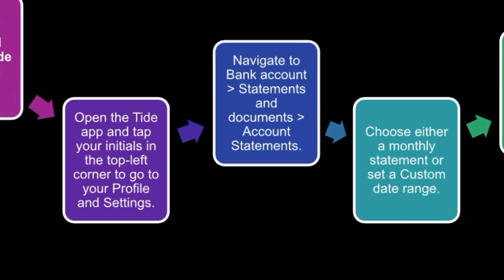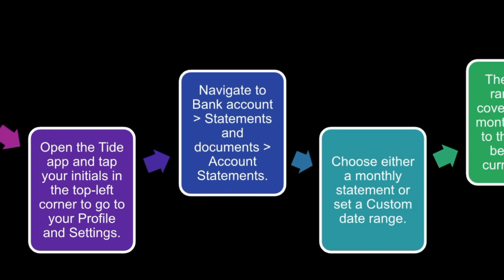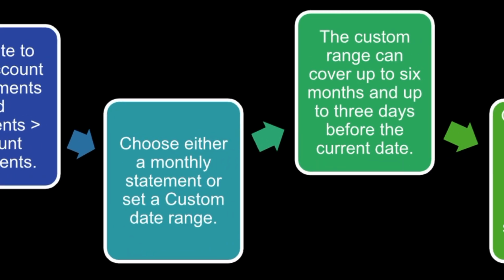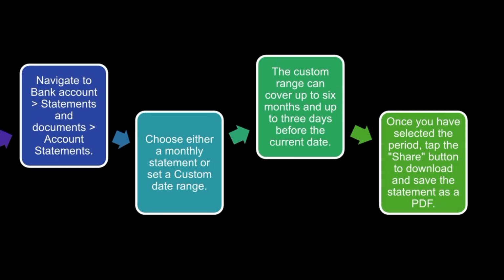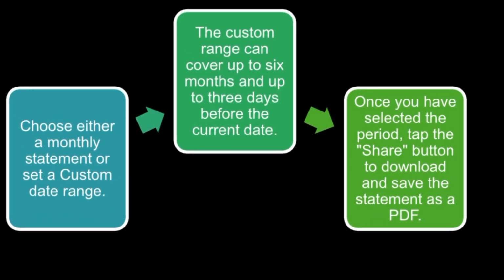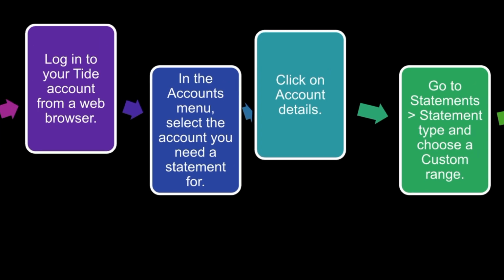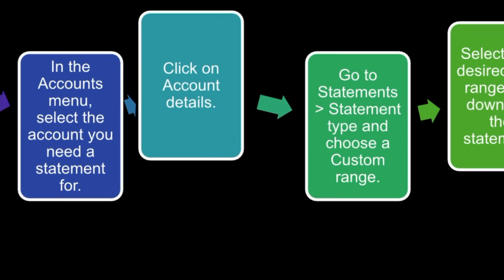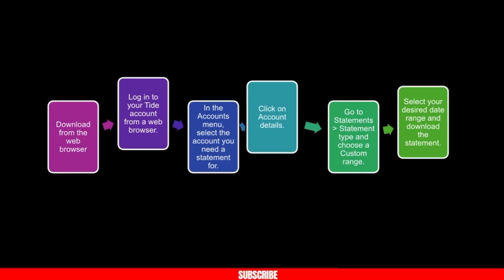How to Download Tide Bank Statement | Easy Step-by-Step Guide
Learn how to download your Tide business bank statements as PDF files on mobile and desktop. Follow this quick tutorial to export monthly bank statements or select custom date ranges for bookkeeping, tax filing, and accounting.

Hire certified bookkeeping and accounting professionals on Fiverr to organize your company finances:

Two Methods Explained in this Guide:
Method 1: Tide Mobile App
• Opening the Tide app and tapping your profile initials (top left)
• Navigating to Bank Account, then Statements and Documents
• Selecting Account Statements and choosing a monthly or custom date range (up to 6 months)
• Tapping Share to export and save the PDF statement
Method 2: Web Browser Desktop
• Logging into your Tide account on desktop web
• Choosing your business account, selecting Account Details, and navigating to Statements
• Selecting your desired custom date range and downloading your statement

Home Office Accounting Hardware:
High-Speed Portable Document Scanner for Receipts:

00:00 How to Download Tide Bank Statement
00:06 Method 1: Download from Tide Mobile App
00:15 Navigate to Statements and Documents
00:23 Select Monthly or Custom Date Range
00:38 Export and Save PDF Bank Statement
00:46 Method 2: Download from Desktop Web Browser
00:58 Select Account Details and Custom Date Range